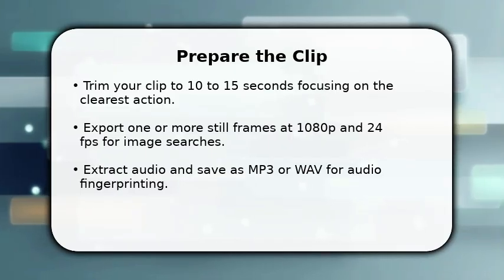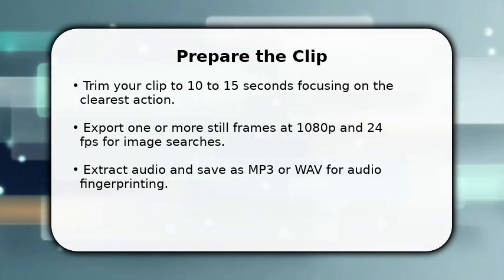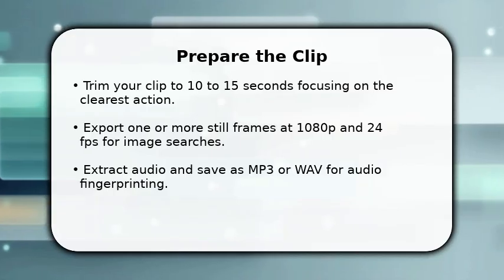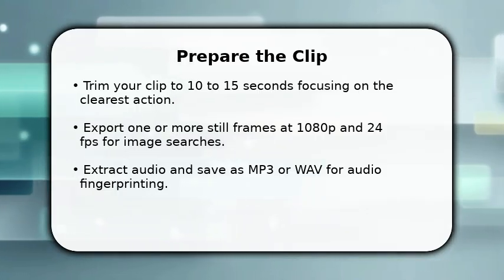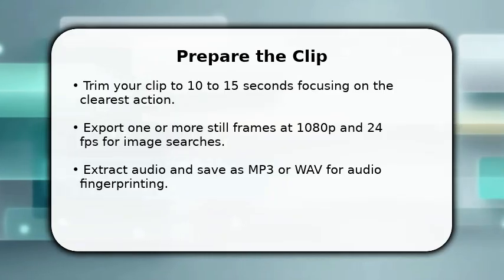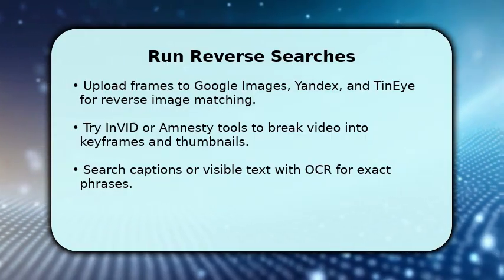How to Find a Video Using a Clip (easy Method)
How to Find a Video Using a Clip (easy Method) | 🔒 Surfshark VPN Deal — Stay private and secure. $1.99/mo + 3 Months Free ▸

Discover videos seamlessly using a clip. This tutorial guides you through the easy method of finding related content on YouTube by uploading or sharing your own video clips.

find videos, video search, clip discovery, YouTube tips, share and find videos, using video snippets for searching, quickly locate similar videos, upload clip to discover more content, how to use a snippet on YouTube, related clips feature, efficient video finding